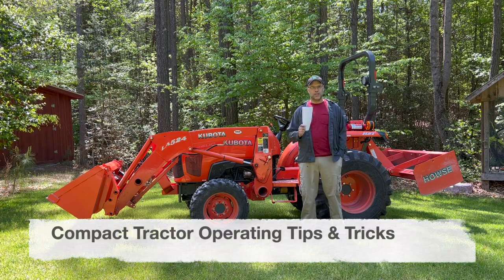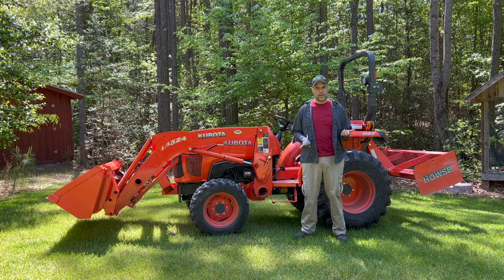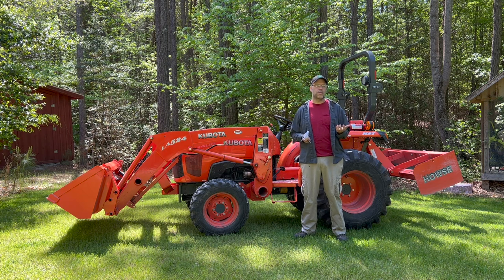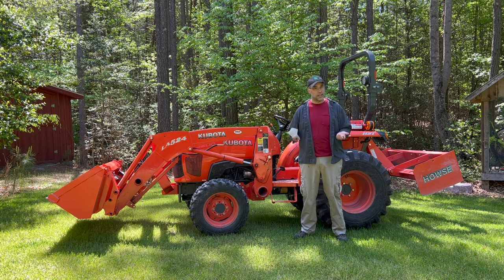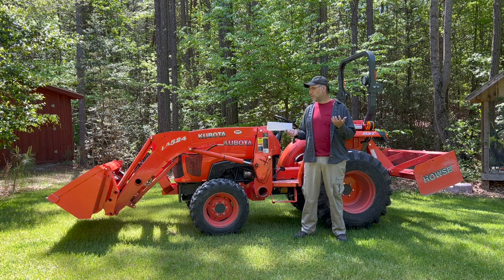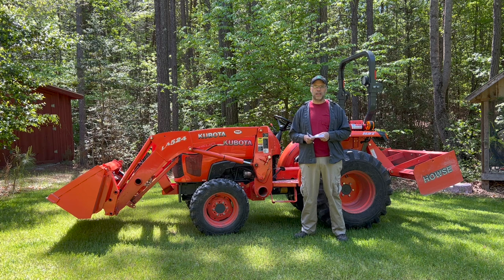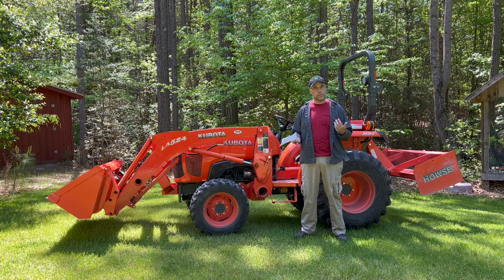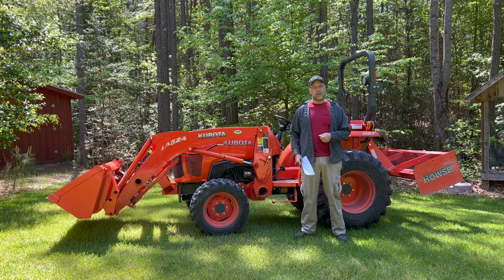Compact Tractor Operating Tips & Tricks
In this video, I cover a wide range of topics to help you get the most out of operating your compact tractor.  This is not a substitute for reading your owner's manual and following standard practices, but rather, extra information based on many years of operating experience.  See the section index below if you want to jump to specific parts of the video.

0:00 Intro
0:43 Safety, balance, and stability
10:11 Ballast
15:53 Braking
20:42 Daily checks & maintenance
25:09 HST operation
28:24 Front loader (not a bulldozer)
29:45 Back dragging with your front bucket
32:37 3-point hitch
37:00 4WD and traction
38:47 Disconnecting hydraulic lines
40:38 What to do when things go wrong
47:50 Summary